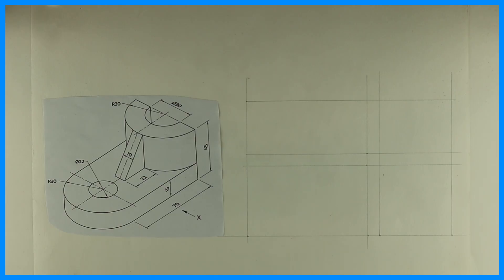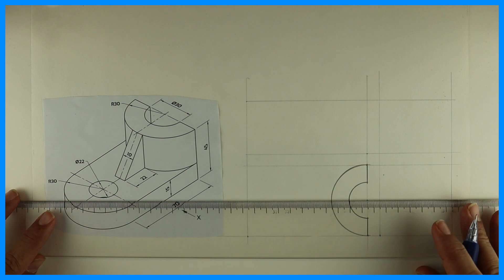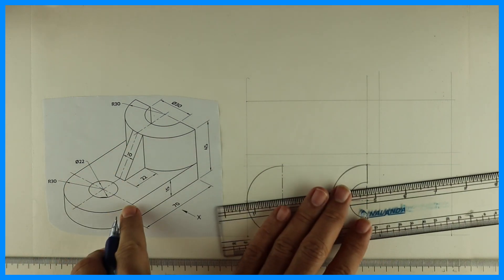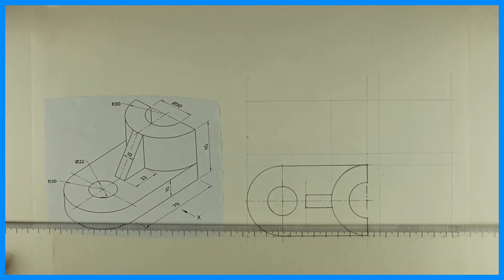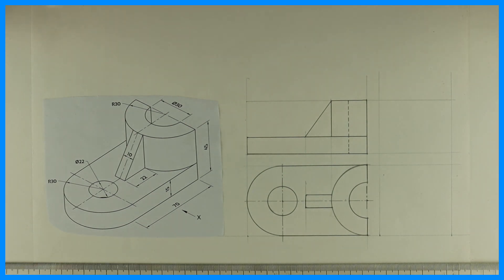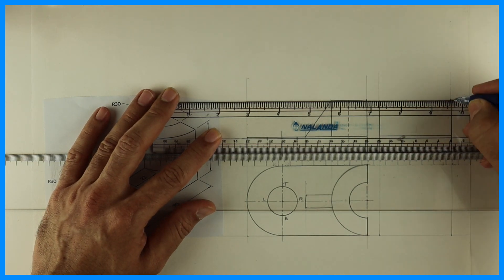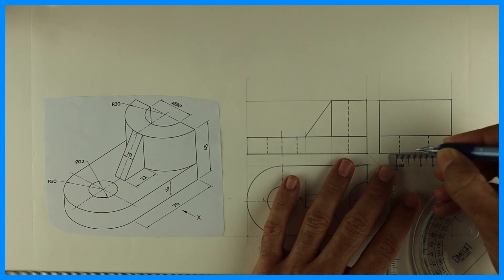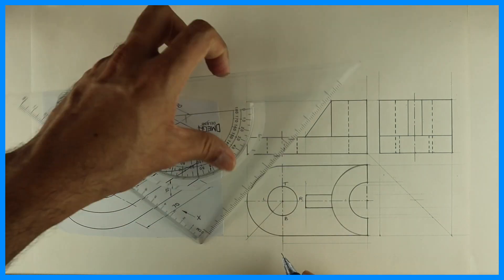Orthographic projection - Engineering drawing - Technical drawing